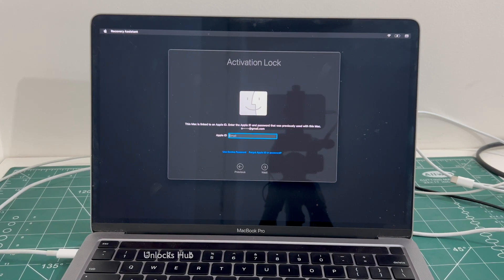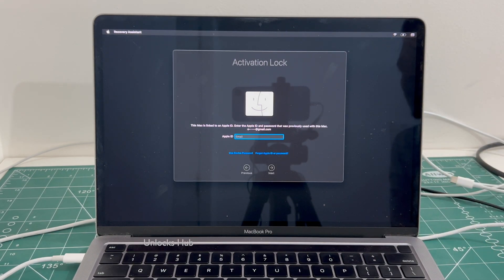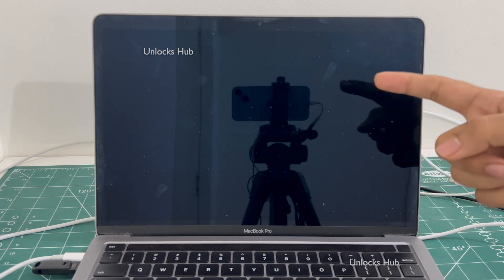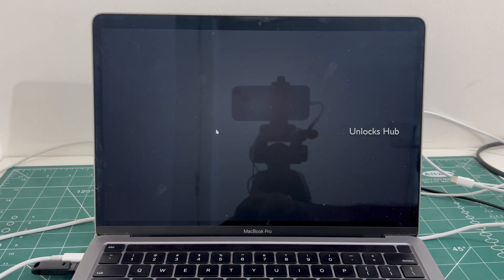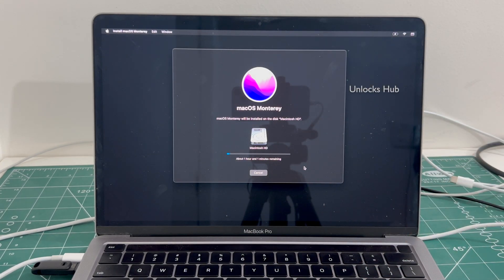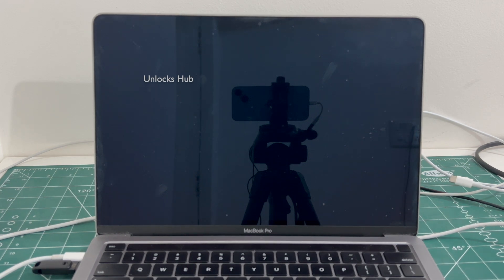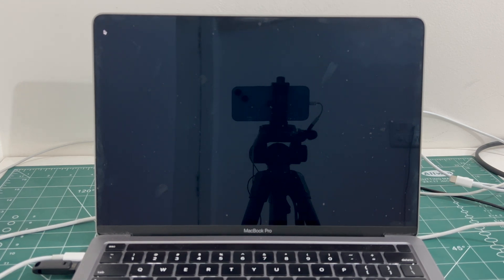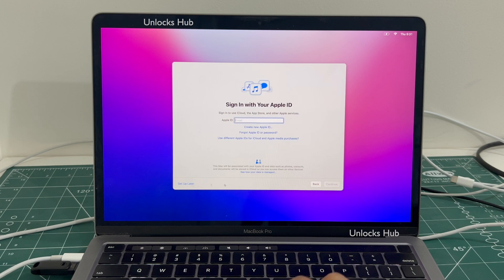iCloud Unlock on MacBook Pro M2 | Permanent A2338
This video shows How to Permanent iCloud Activation Unlock on MacBook Pro M2 A2338, A2442 and A2779. How to remove iCloud lock on MacBook Pro  A2338. How to remove activation lock on MacBook Pro m2. You can remove the iCloud Lock, Apple ID lock or Activation Lock on a Mac, Macbook, Macbook Pro, MacBook Air, Mac book, iMac, Mac mini using this method. Works on all MacOS versions including Catalina, High Sierra, Mojave, Big Sur, Monterey, Ventura in 2022 and 2023 macOS 14: Sonoma (Sunburst) and macOS 13: Ventura (Rome). A2337, A2338, A2681, A2348, A1991 M1 M2 M1 Pro A2468 A2780

Remove Apple ID lock using this method.